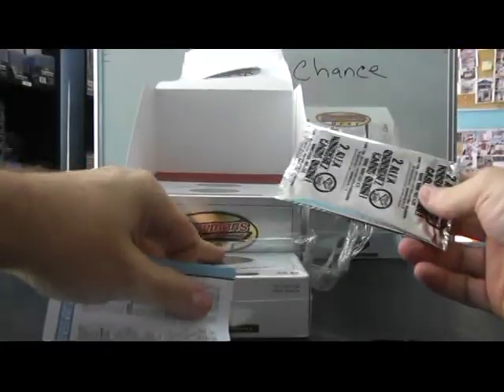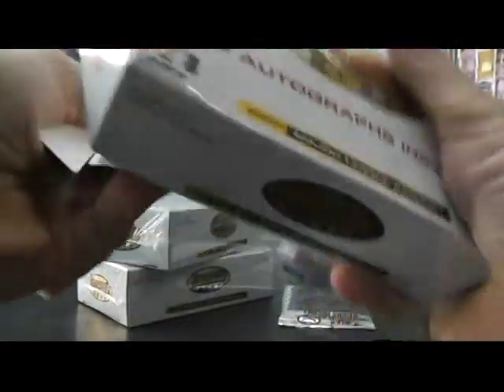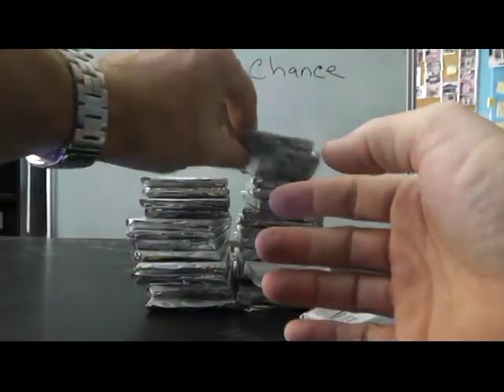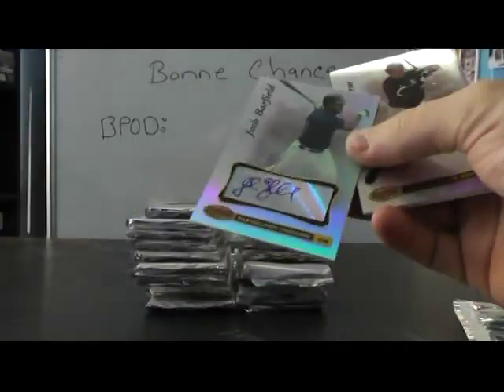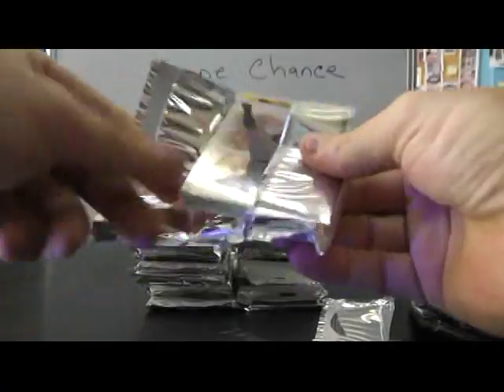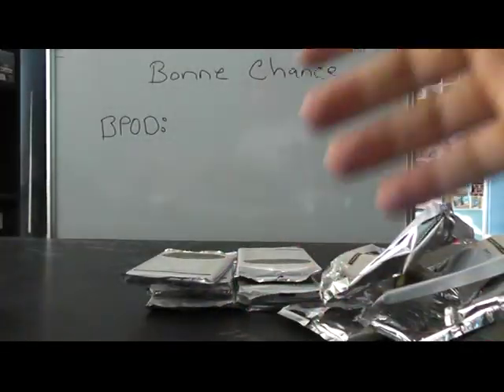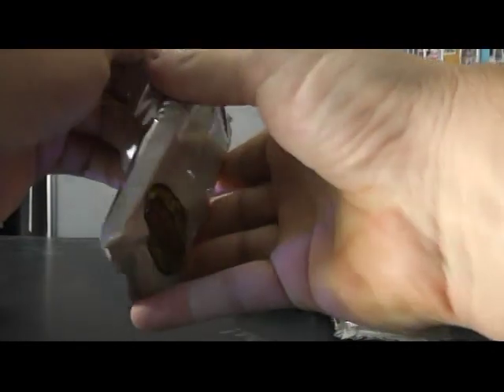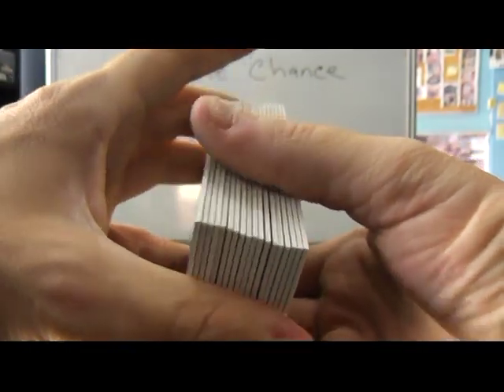JDowg84's 2007 Bowmans Best Baseball 2 Box Break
Thanks a lot Jess. Chris J.